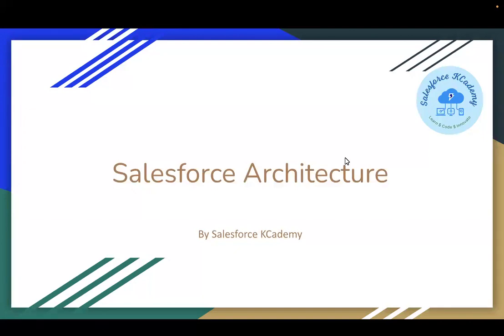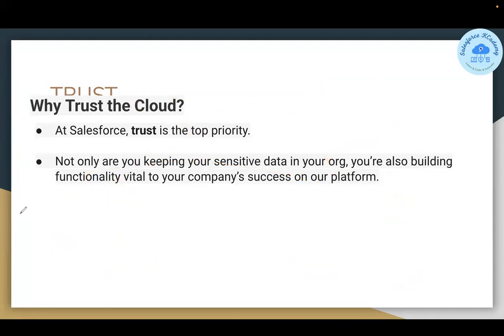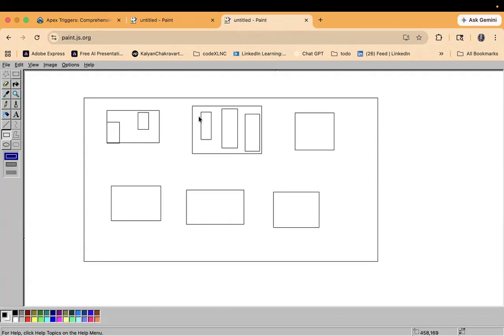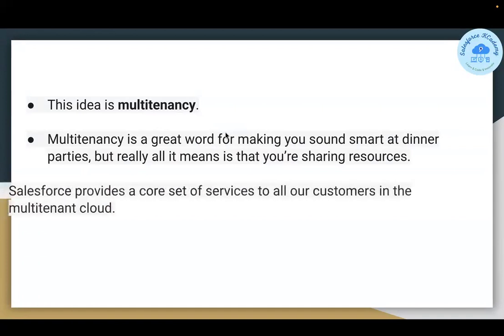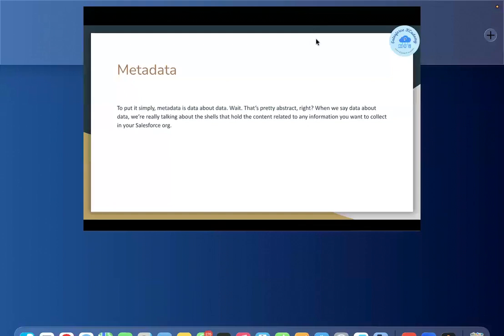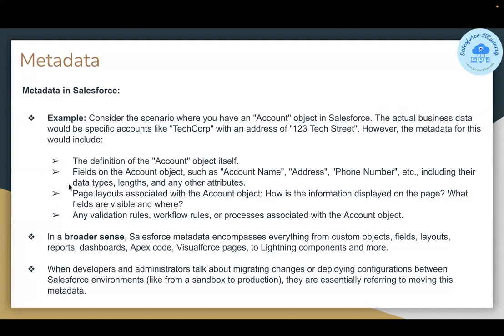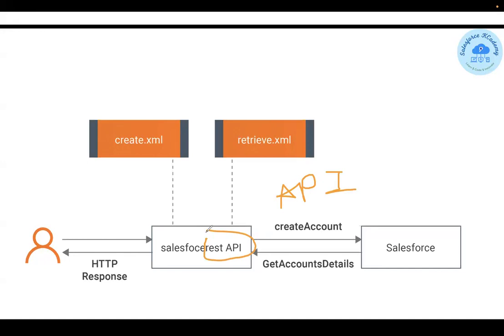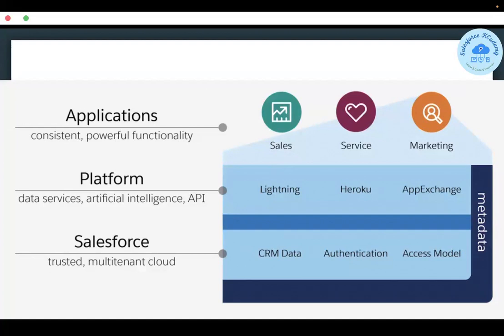admin & agentforce salesforce batch class 9